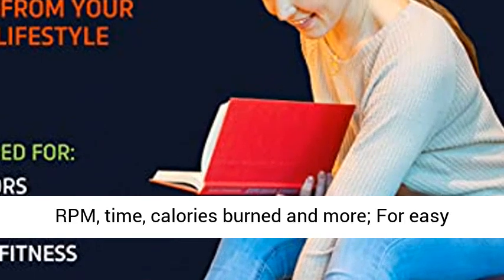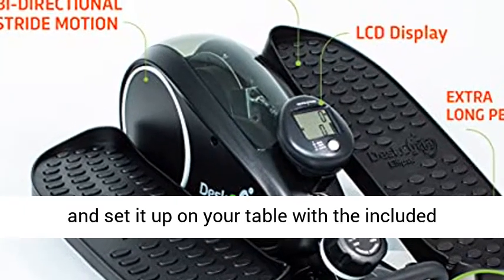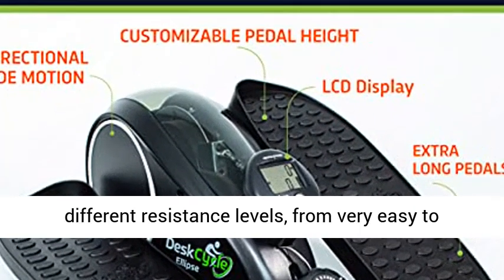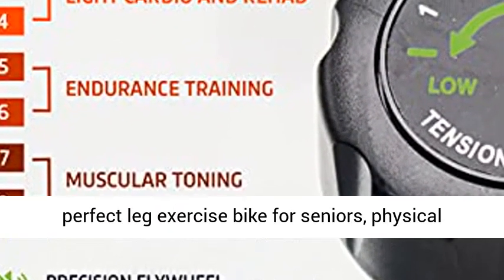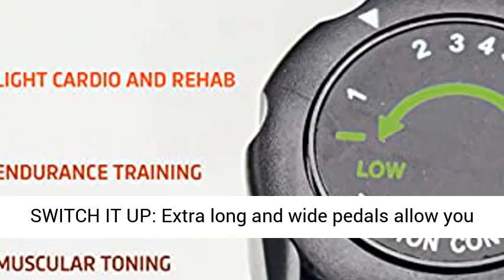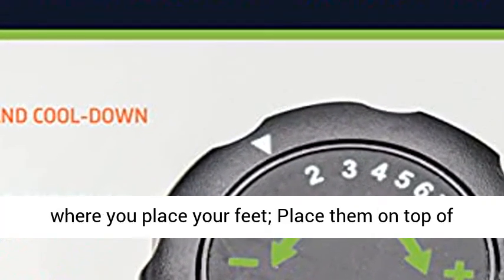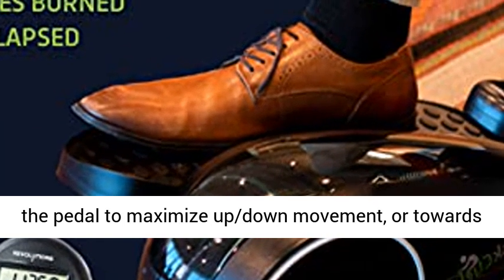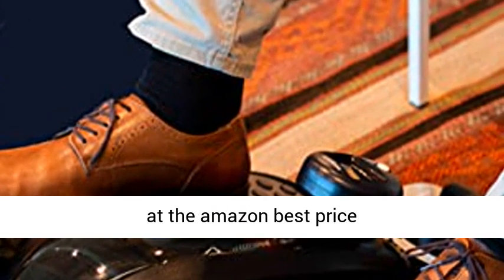DeskCycle Ellipse Under Desk Elliptical Machine, Compact Mini Seated Elliptical Desk Exercise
Click here for the best price:

DeskCycle Ellipse Under Desk Elliptical Machine, Compact Mini Seated Elliptical Desk Exercise Equipment, Desk Cycle Pedal Exerciser, Black

MULTI-TASK: Our premium quality under desk elliptical machine can help you burn calories, boost your energy level, increase productivity and reduce stress as you work
MAGNETIC RESISTANCE: This compact elliptical exercise machine has ultra-smooth magnetic resistance, a superior flywheel and a sturdy base. It's whisper quiet, so you'll never bother those around you
EASY TO USE: Large 6-Function LCD display tracks revolutions, RPM, time, calories burned and more; For easy reading, remove the display from under the desk and set it up on your table with the included display stand.
BUILD UP STRENGTH: Choose from 8 different resistance levels, from very easy to really hard! This seated elliptical machine is the perfect leg exercise bike for seniors, physical therapy, or anyone who wants to get more active.
SWITCH IT UP: Extra long and wide pedals allow you to adjust the shape of your elliptical motion by where you place your feet; Place them on top of the pedal to maximize up/down movement, or towards the bottom for more horizontal strides